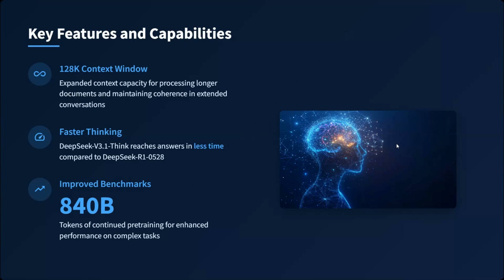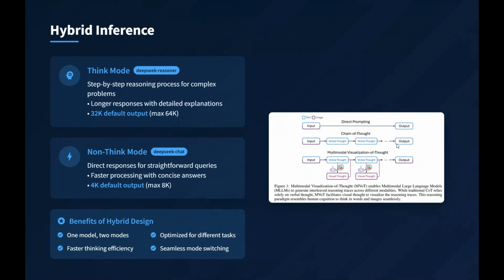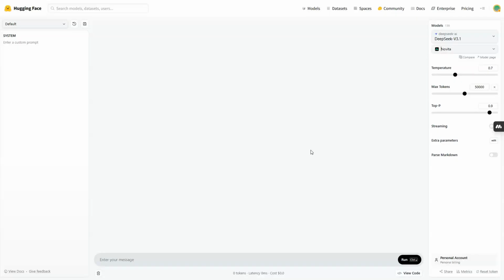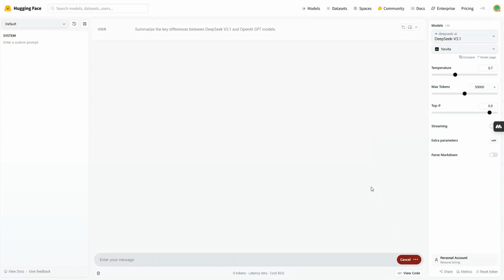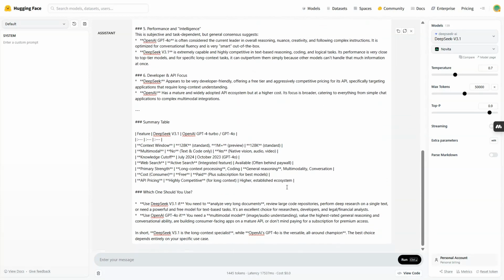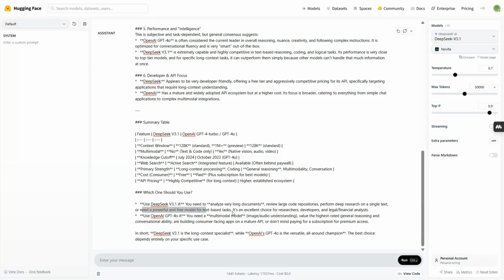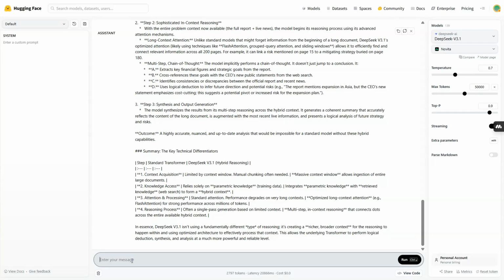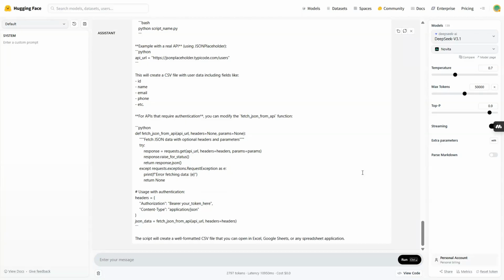DeepSeek V3.1 Playground Tutorial | Test Hybrid Reasoning AI in Minutes!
Welcome to Bazai – your hub for cutting-edge AI insights! 🚀

In this video, we explore how to test DeepSeek V3.1 using the Playground — no coding required.

You’ll learn:

🔑 How to set up your API key

🧠 The difference between chat and reasoner modes

⚙️ Key Playground settings for best results

🧪 Real test prompts for reasoning, coding, and long-context tasks

💡 Pro tips to save tokens and improve response quality

By the end, you’ll know exactly how to leverage DeepSeek V3.1 for reasoning, coding, or advanced agent workflows — all without a single line of code.